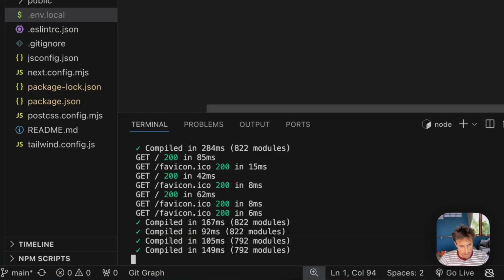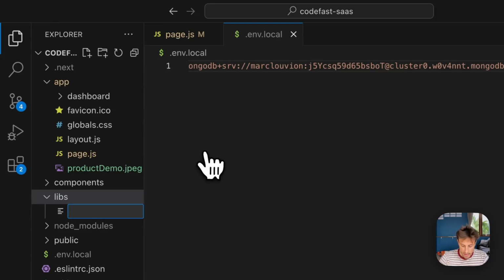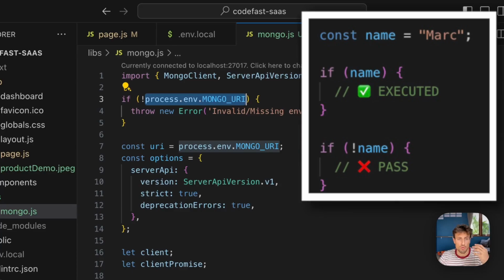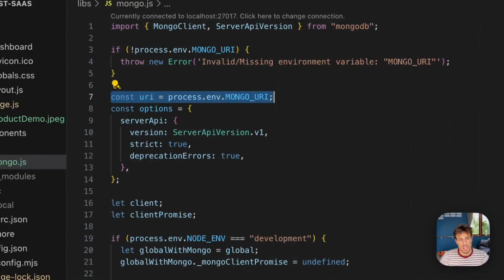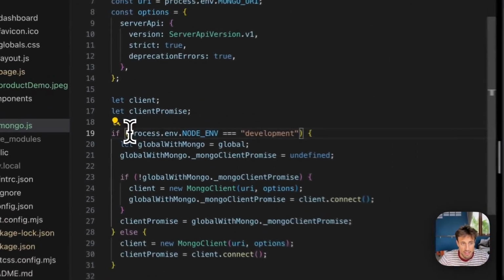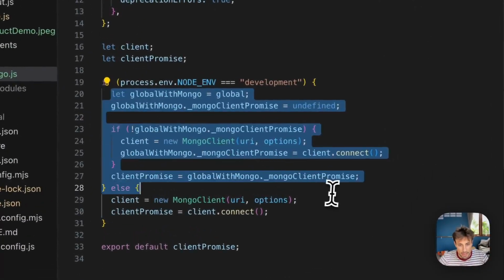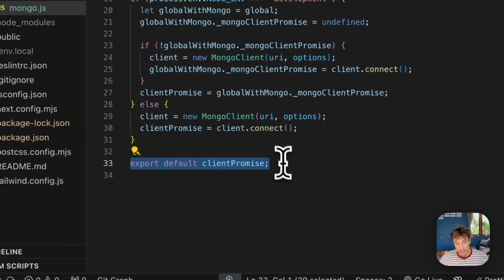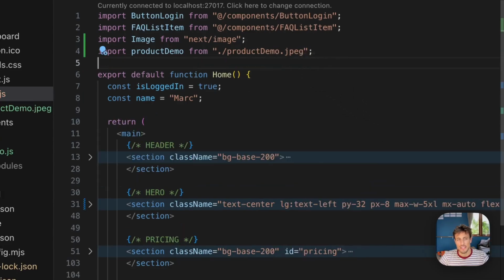106 MongoDB API